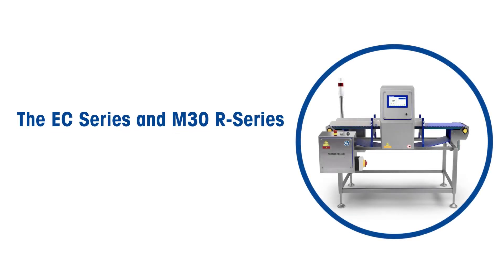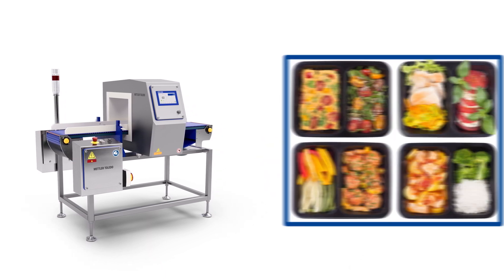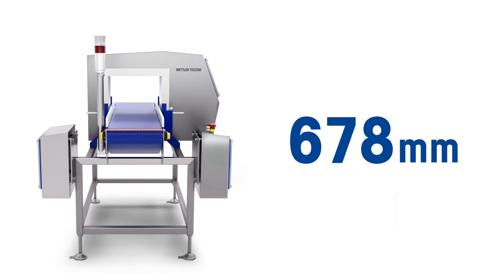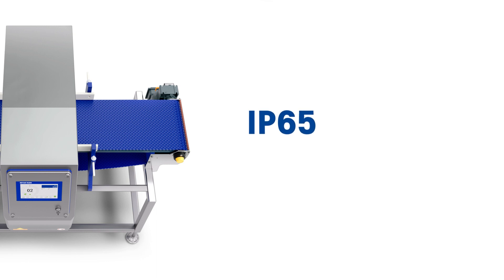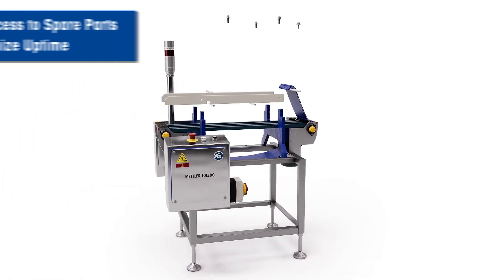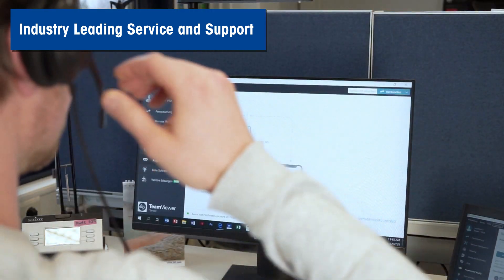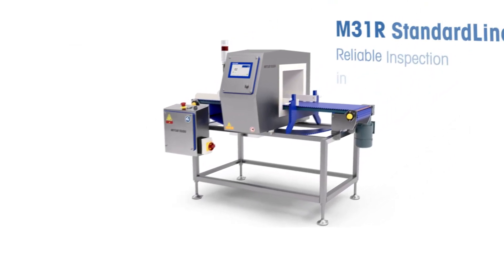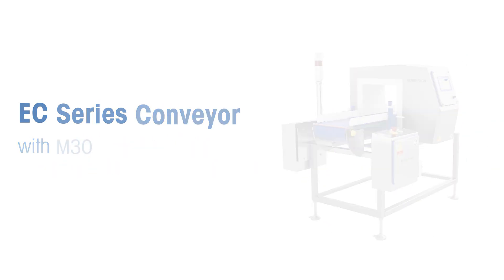Affordable Metal Detection Solutions with EC Series Conveyors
This video shows how the affordable EC Series conveyors integrate perfectly with the M31R, M33R and M34R metal detectors, for the inspection of small and medium sized packaged products in standard production environments. The EC Series streamlined conveyorized capabilities are ideal for food manufacturers that want functionality for basic applications at a low cost, whilst still conforming to BRCGS.